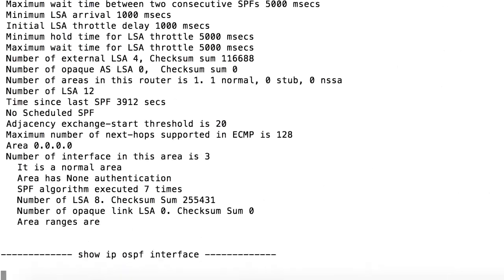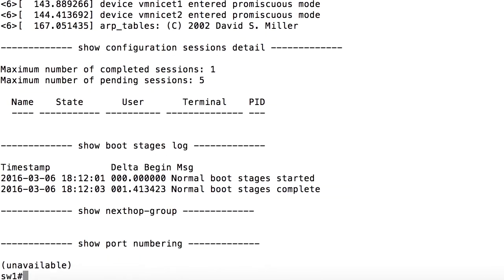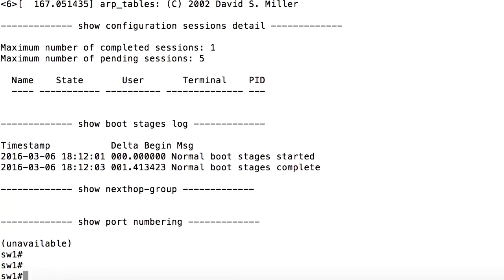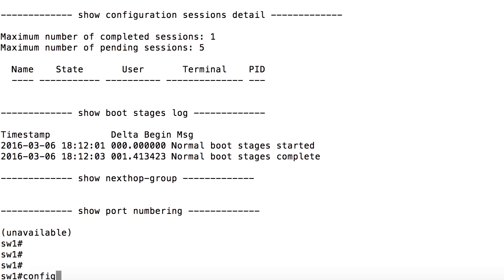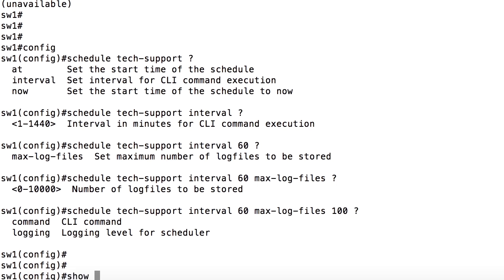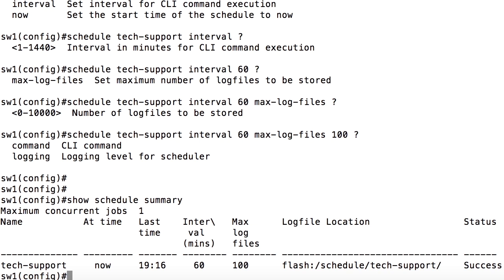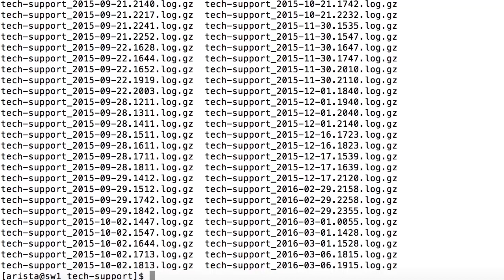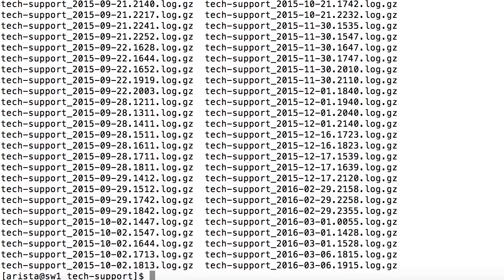9 Arista Scheduler And Show Tech Support